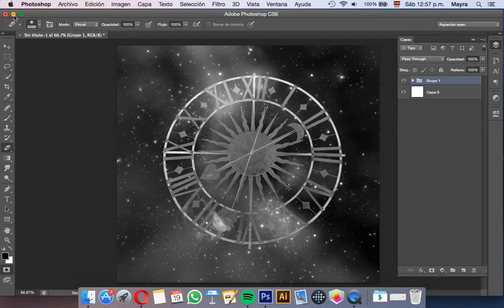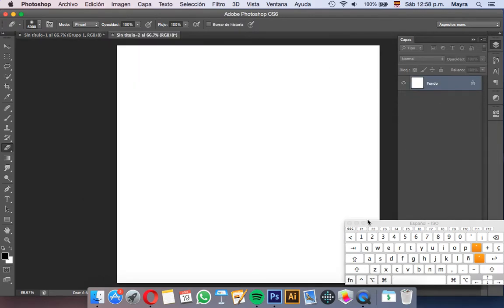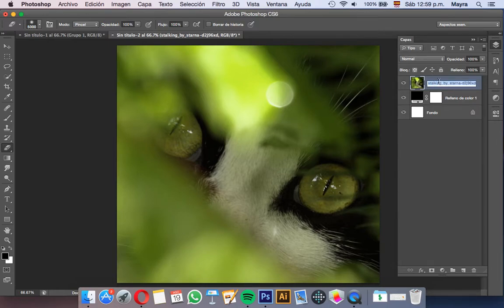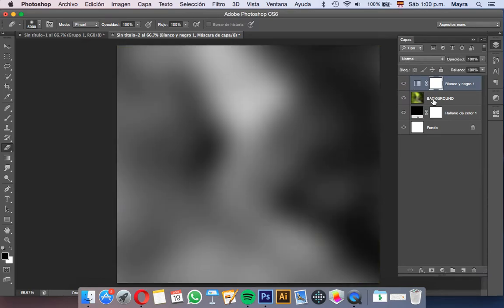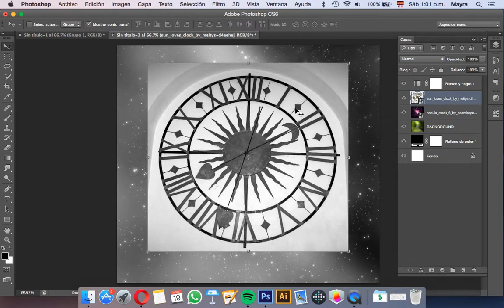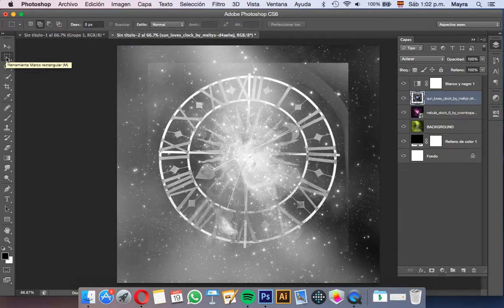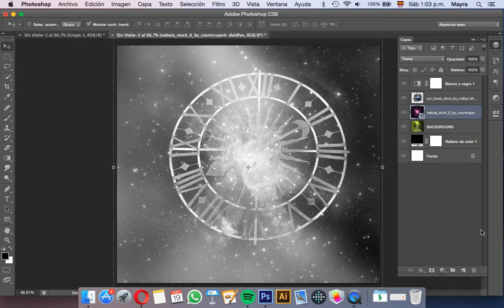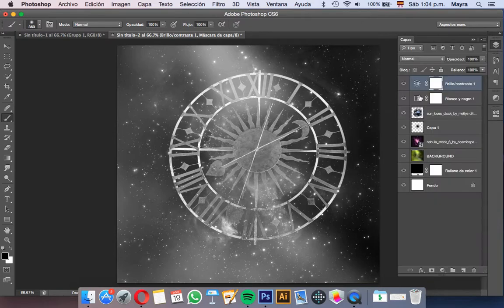Videotutorial - Stock textutes